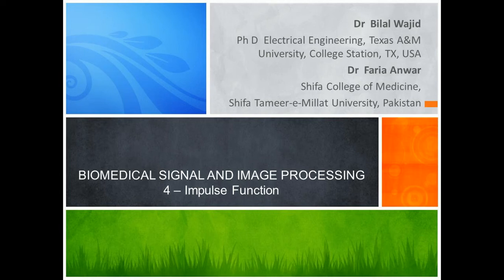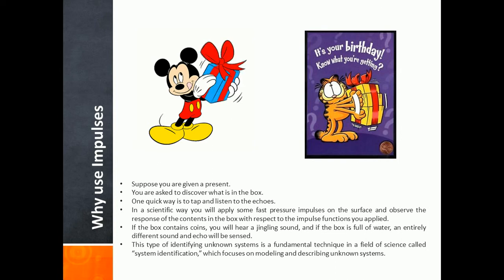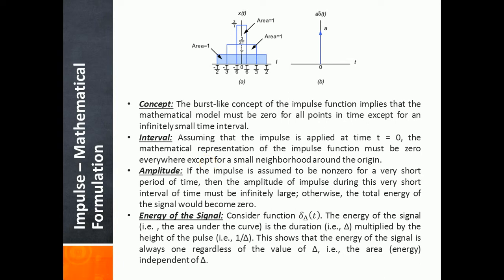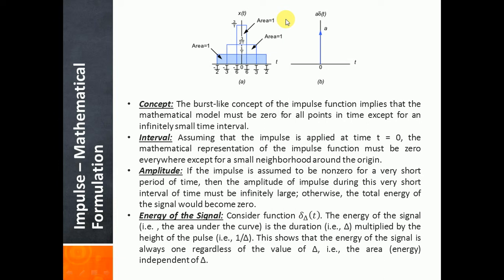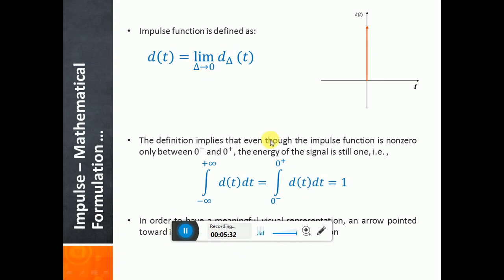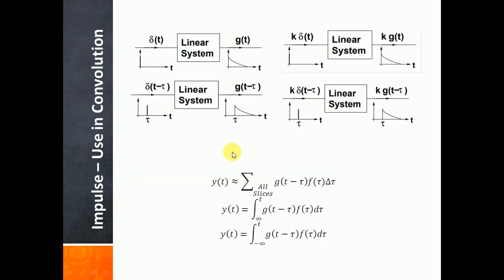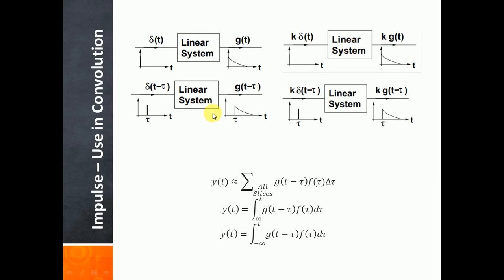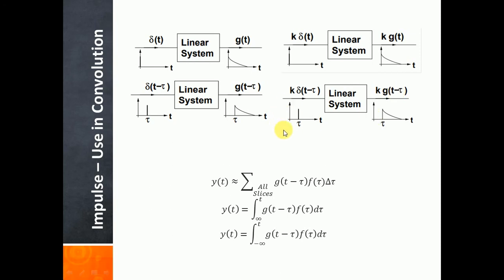4 - Impulse Function